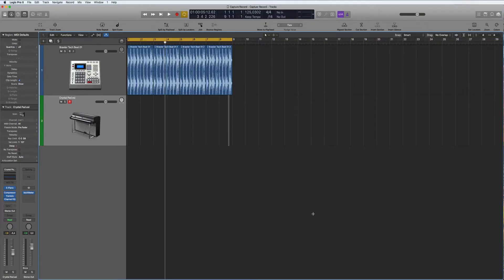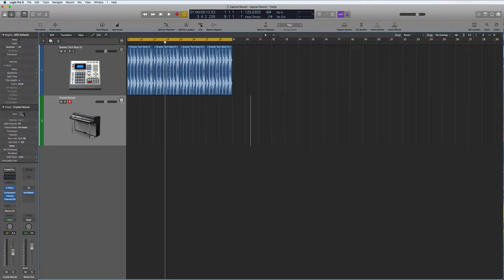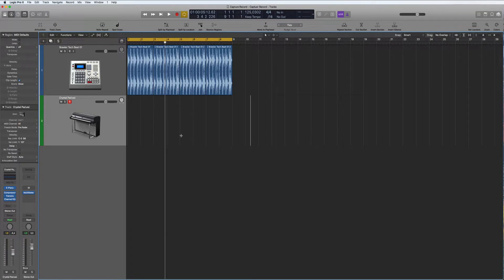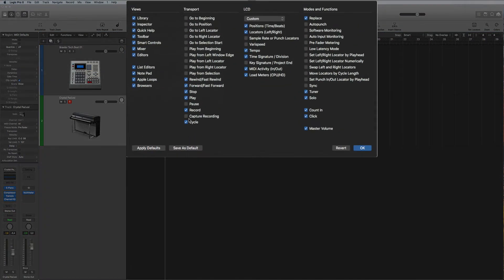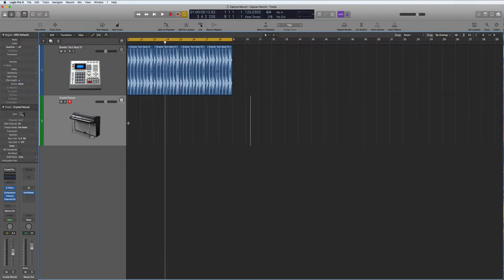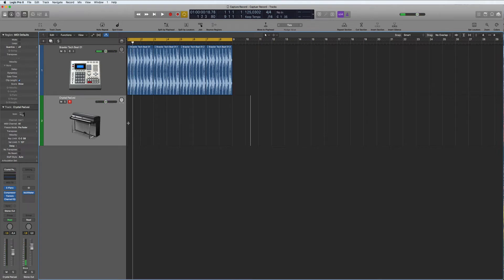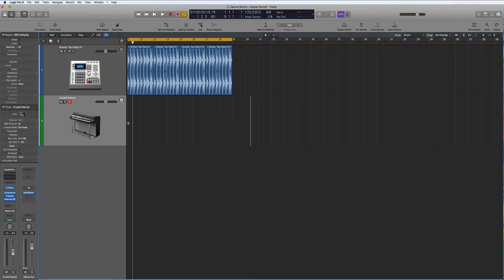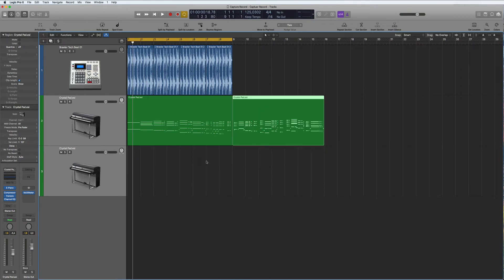QUICK TIPS : CAPTURE RECORD - LOGIC PRO X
Check this out if you don't already know this ! cos this is really good

Logic can record you even when you are not recording!!
So when you are jamming on a beat and you come up with something really cool but cannot remember what you just played !!
Well logic can be set to record everything even when not in record mode .

So this tutorial shows you how easy it is to do